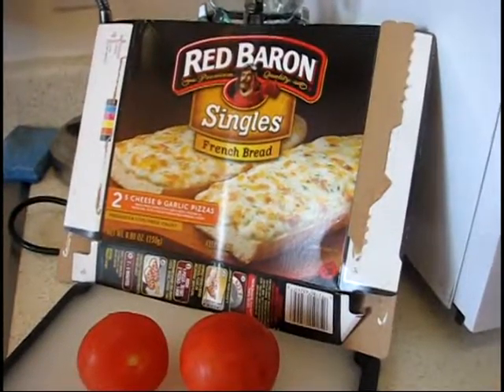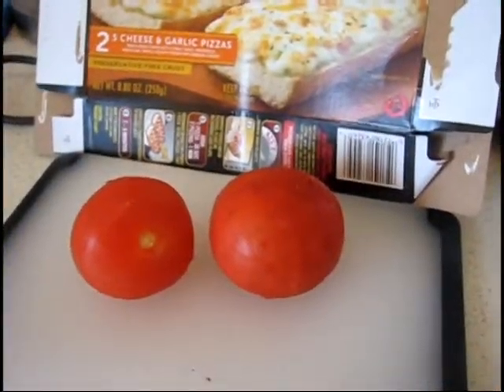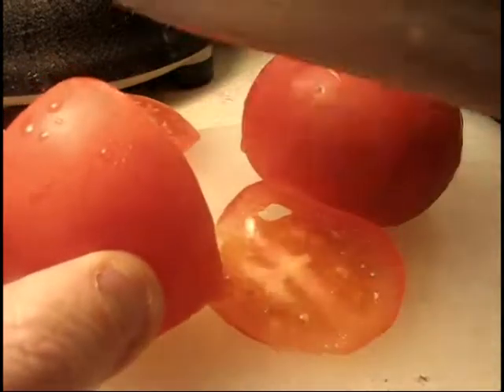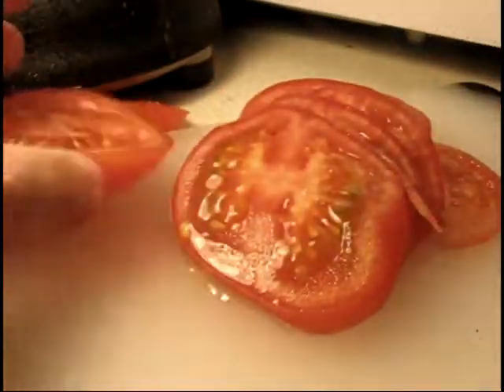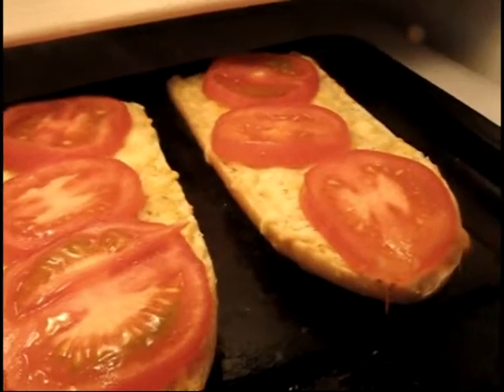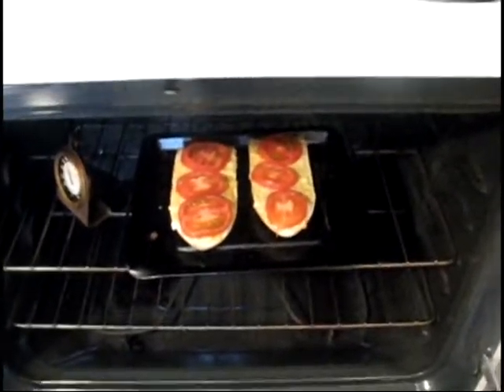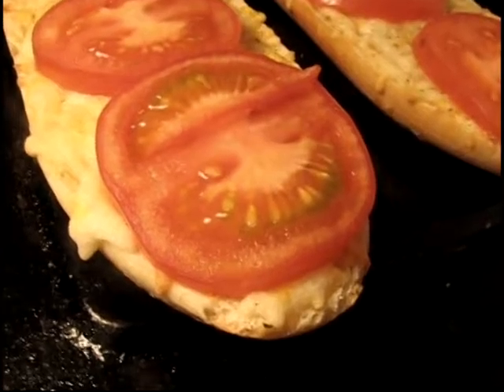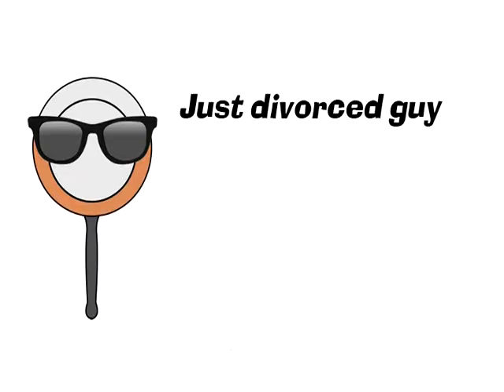Red Baron Cheese French Bread Pizza - Cooking on the Fry 47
Cooking on the Fry guy vastly improves a pizza he got for free with one simple ingredient.